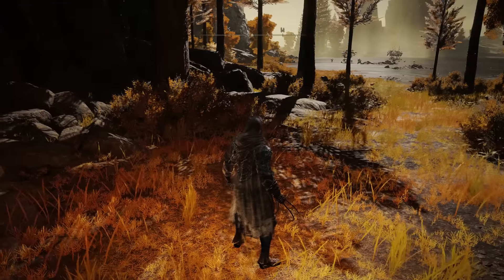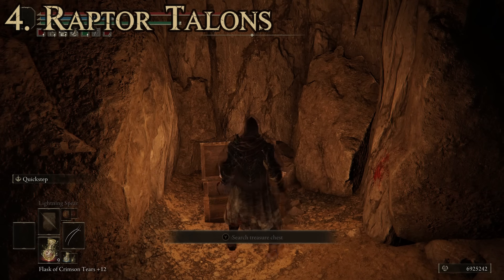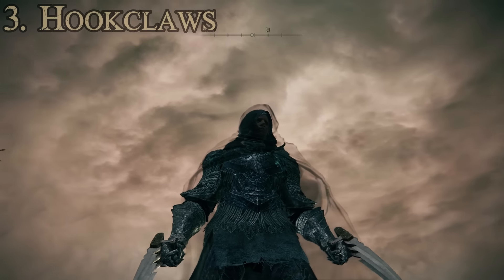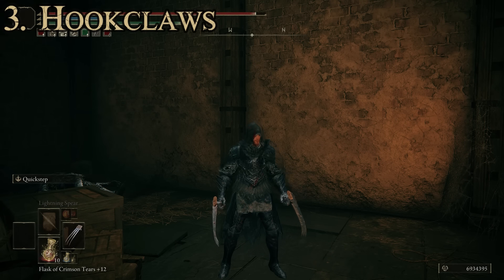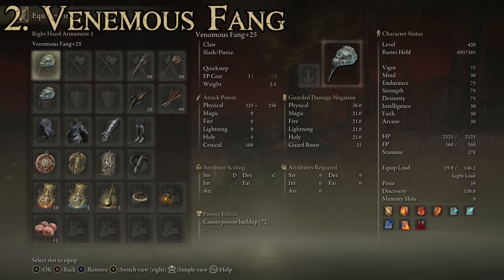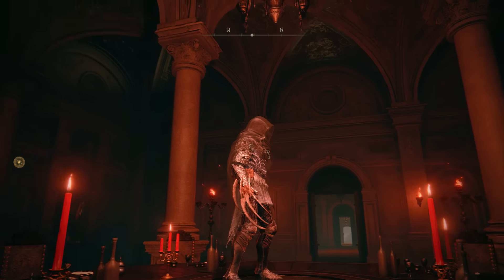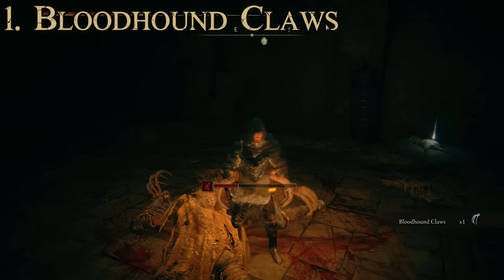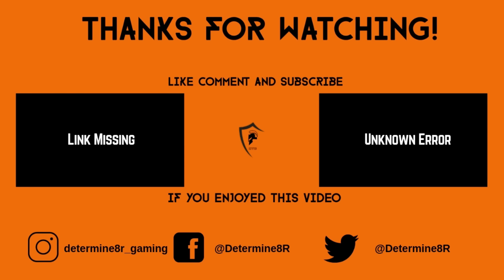Elden Ring - Top 4 Best Claws and Where to Find Them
Claws are a type of Weapon in Elden Ring. Claws are equipped on both hands and excel in fast, close-range combat. They are lightweight pieces that feature innate Bleed, and users usually wear them on Dexterity Builds. Claws are compatible with a range of different Ashes of War, allowing you to mix and match for whatever your needs may be.

Elden Ring takes place in the realm of the Lands Between, sometime after the destruction of the titular Elden Ring and the scattering of its shards, the Great Runes. Once graced by the Ring and the Erdtree which symbolizes its presence, the realm is now ruled over by the demigod offspring of Queen Marika the Eternal, each possessing a shard of the Ring that corrupts and taints them with power. As Tarnished—exiles from the Lands Between who lost the Ring's grace and are summoned back after the Shattering, players must traverse the realm to ultimately find all the Great Runes, restore the Elden Ring, and become the Elden Lord.